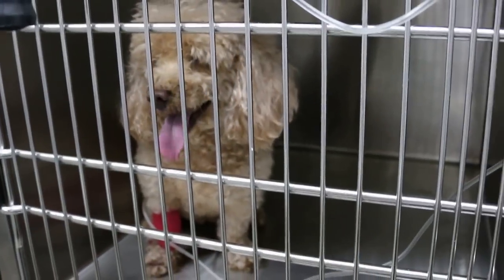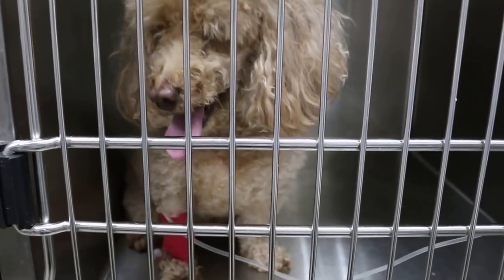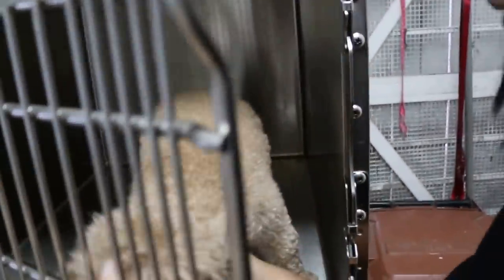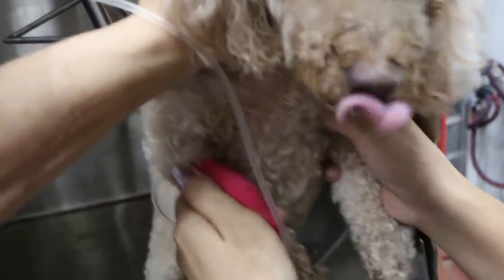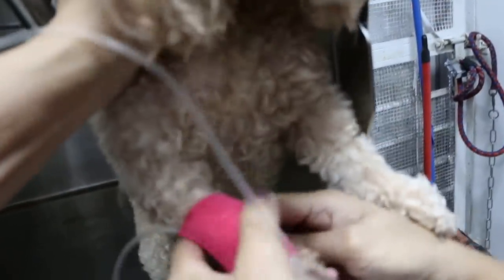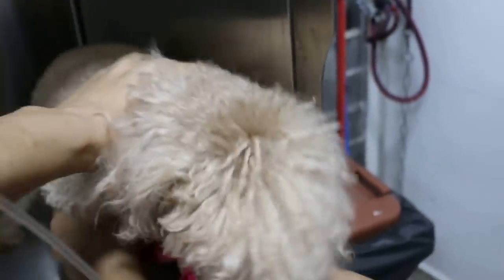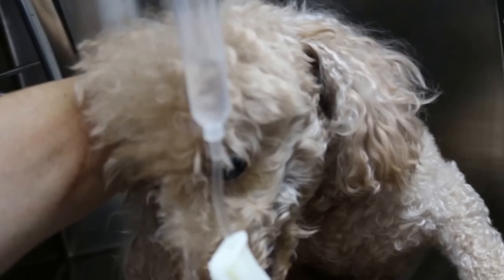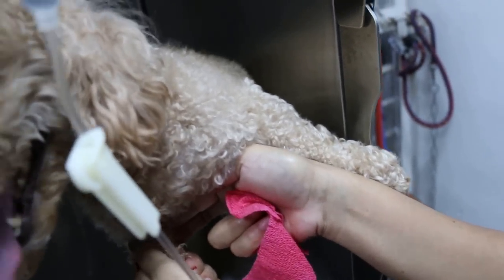An 8-year-old dog vomits for 5 days - gastritis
This is a Be Kind To Pets Veterinary Educational Video. It is a case study of a dog getting gastritis. Yellow vomitus mixed with hairs, a carrot piece and white froth. The dog has a habit of licking things in the environment.

No X-rays for the time being to lower medical costs. An IV drip with antibiotics and anti-spasmogesic had been given.

No food for 24 hours. Stop the dog from licking things like fabric sofas.  Follow through 3 days later - the dog is back to normal.